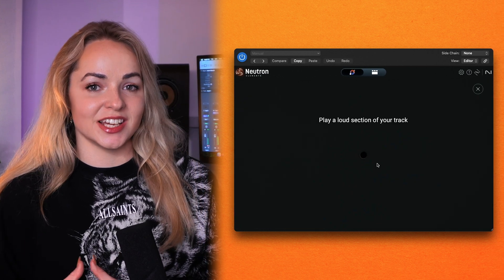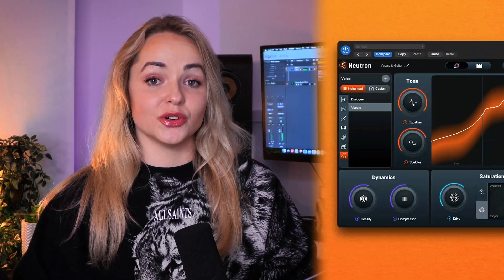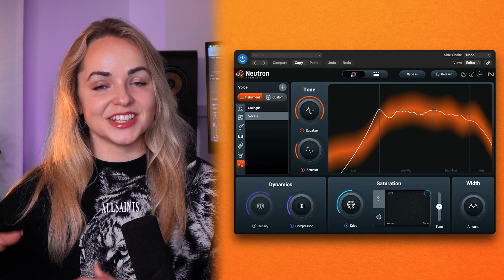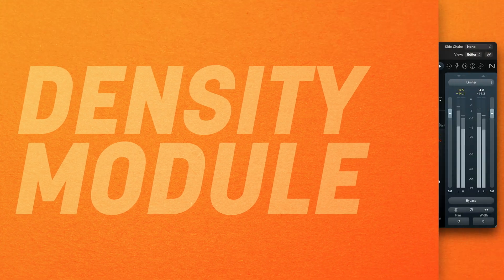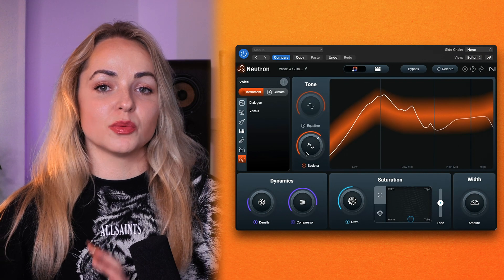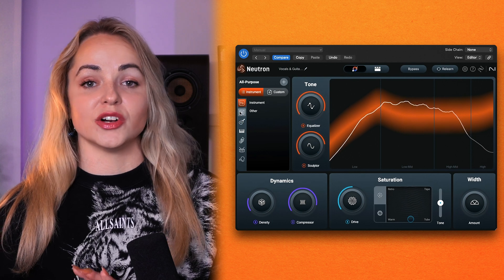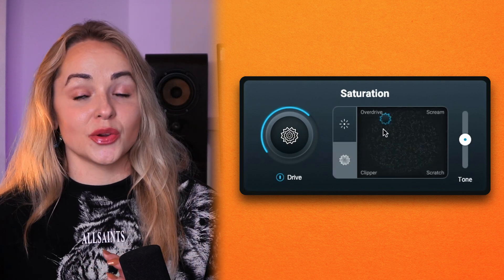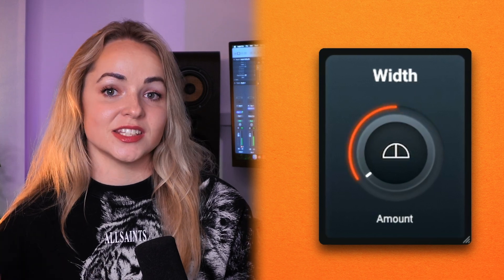Neutron 5 Elements Mix Assistant: What’s new and how to use it | iZotope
Neutron 5 Elements is here, faster and smarter than ever. See the improved Mix Assistant in action and discover how to elevate your tracks with ease.

Chapters:
00:00 - Introduction
00:38 - Getting started
01:31 - Using reference tracks with Neutron 5 Elements
03:58 - Density module - upwards compression
05:54 - Sculptor module - adaptive EQ
07:19 - Saturation, distortion and width modules
09:14 - Final thoughts

iZotope makes innovative products that inspire and enable people to be creative. With over a decade developing award-winning products and audio technologies for professionals and hobbyists alike, and used by millions of people in over 50 countries, iZotope products are a core component of GRAMMY-winning music studios, Oscar and Emmy-winning film and TV post production studios, and prominent radio studios, as well as basement and bedroom studios across the globe.

SYNC ID: MB01V4YEM6114SQ